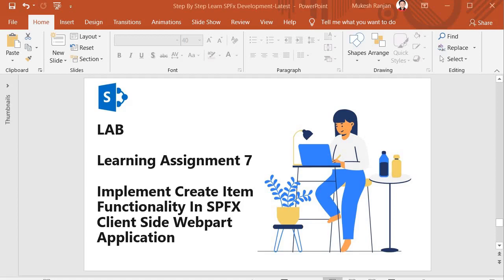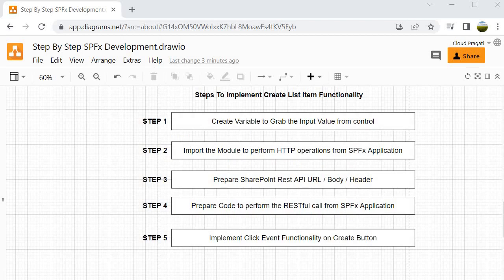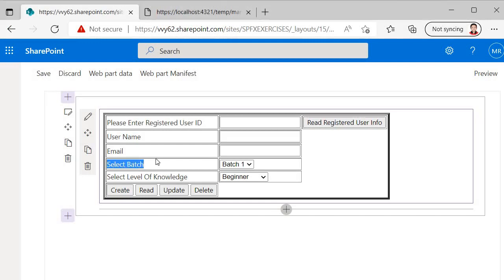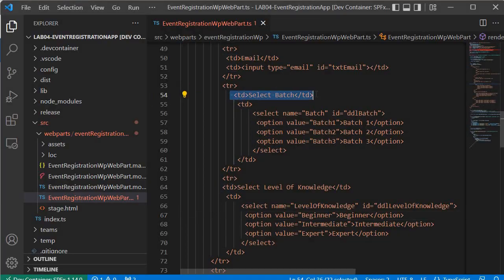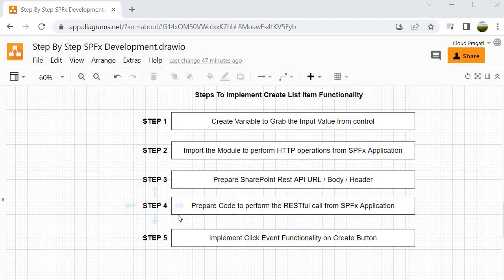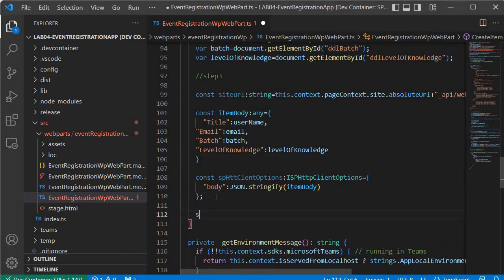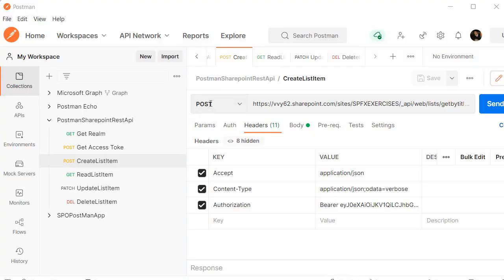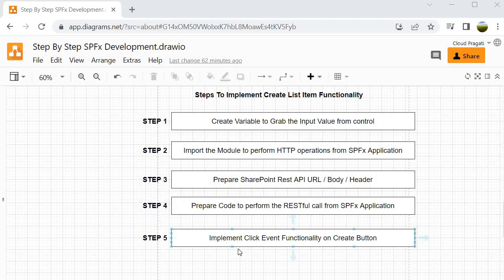Learning Assignment 7 - Implement Create Item Functionality In SPFX Client Side Webpart - Part 1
**Video Description:**

Welcome to our tutorial series on developing SharePoint Framework (SPFx) applications! In this first part of Learning Assignment 7, we will dive into the implementation of the Create Item functionality within a client-side web part. This session is perfect for anyone looking to enhance their SPFx skills and deliver dynamic solutions on SharePoint.

We will cover the following key topics:
- Setting up your SPFx environment
- Understanding the data model and requirements for creating list items
- Step-by-step coding of the Create Item function
- Testing the functionality in your SharePoint workspace

Make sure to follow along, and don’t hesitate to pause the video if you need extra time to digest the material. By the end of this video